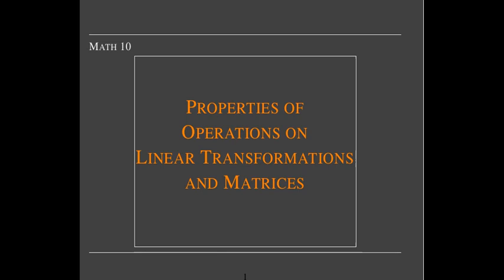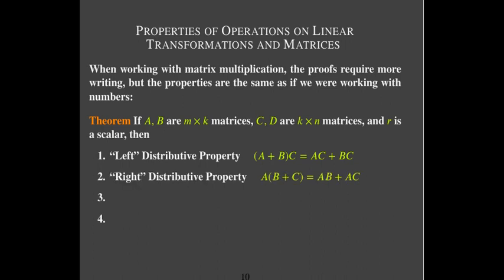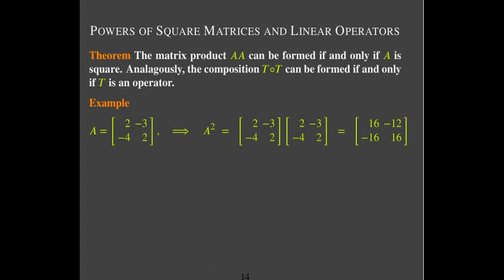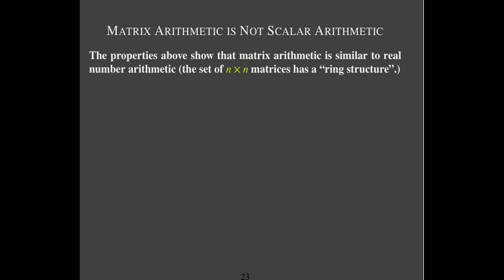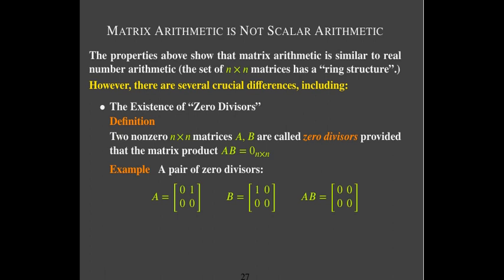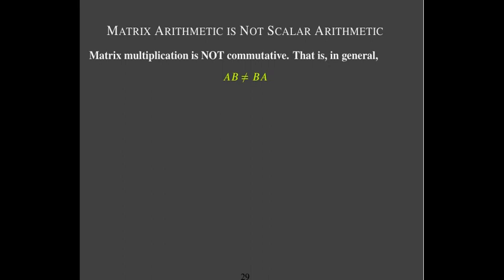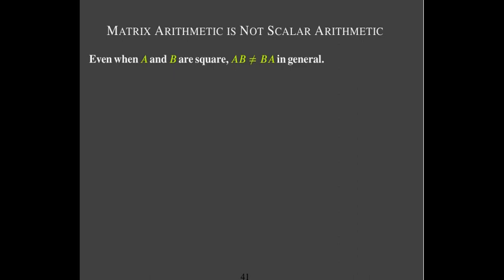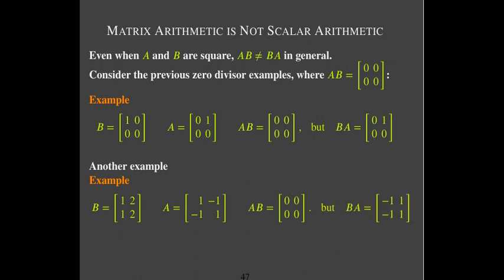Properties of Operations on Linear Transformations and Matrices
In many ways, the arithmetic of matrices is similar to real arithmetic, but there are several important differences.